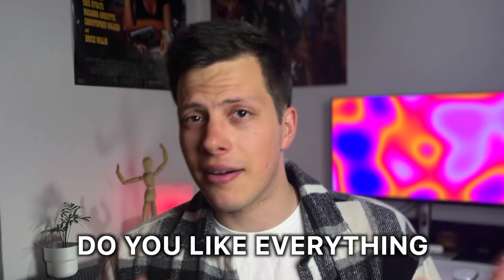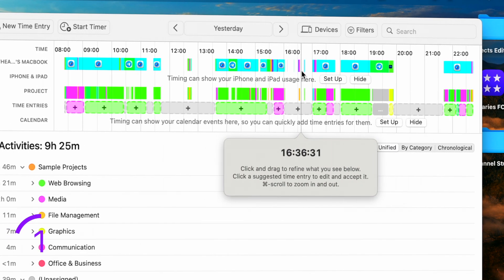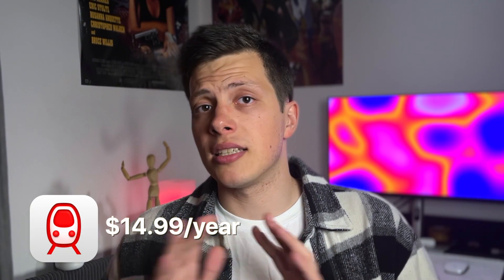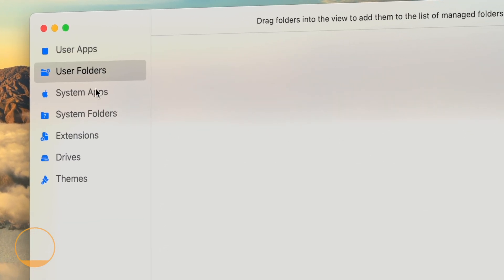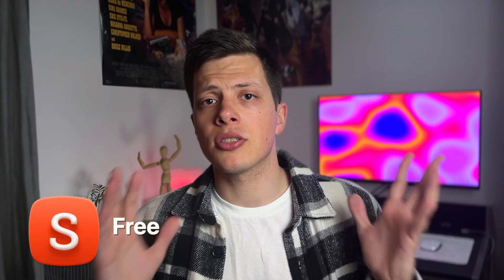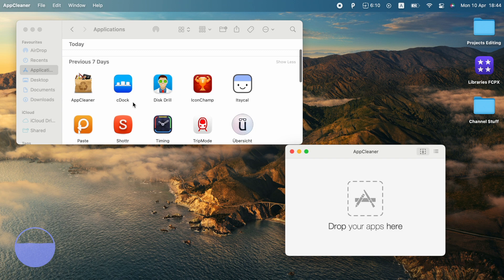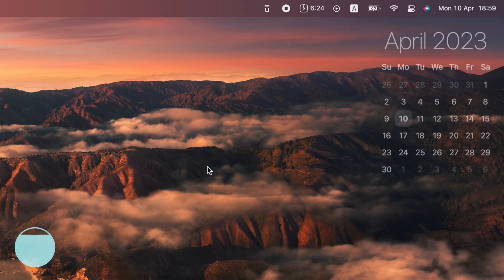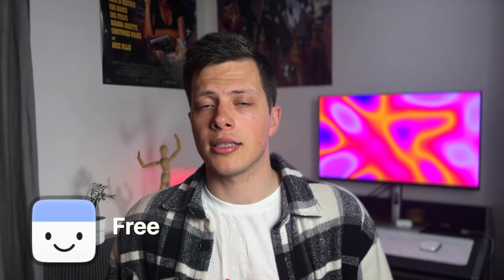10 Mac Apps I Regret Not Using Sooner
Supercharge your MacBook with these cool apps!